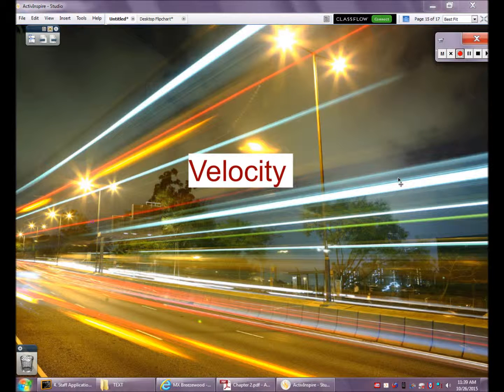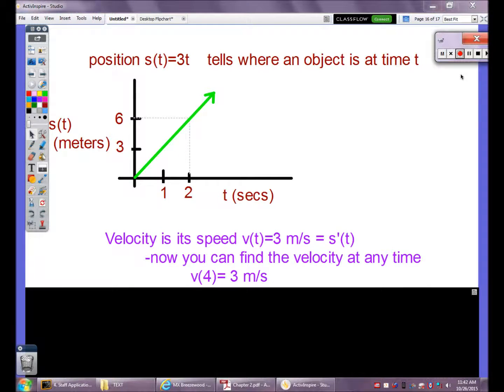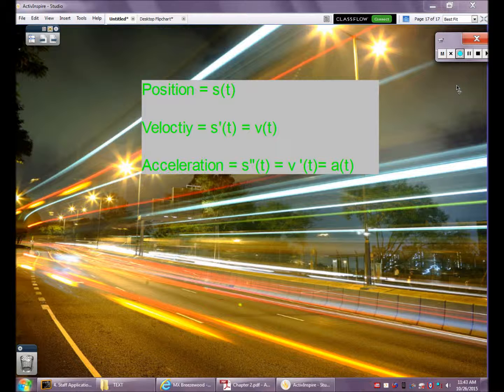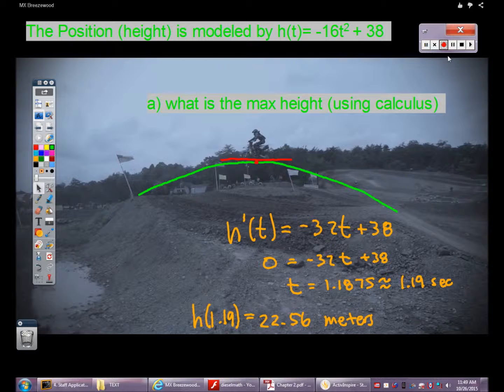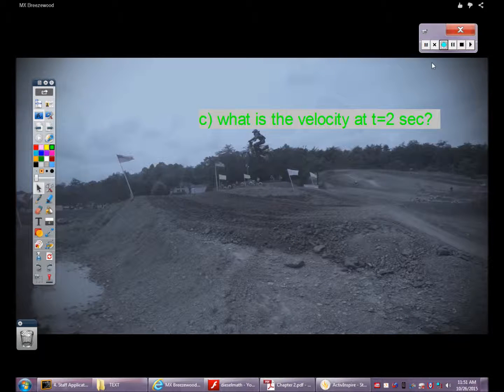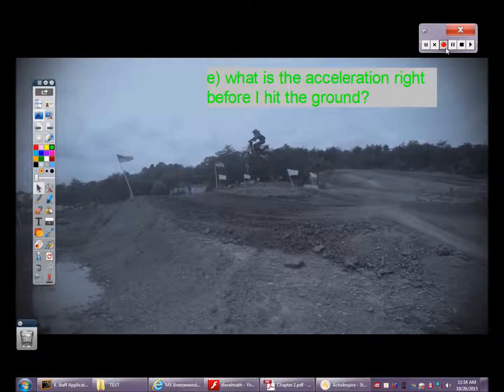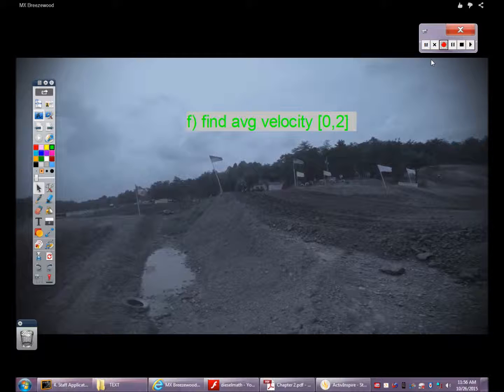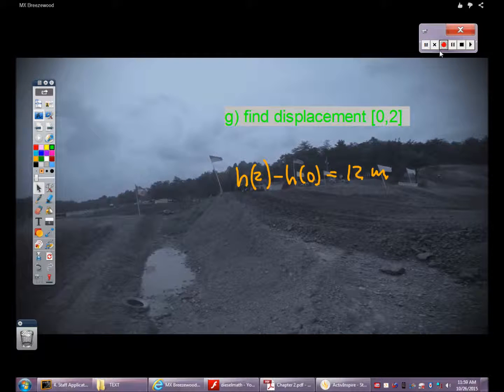Velocity (3.4)hd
position
velocity
acceleration